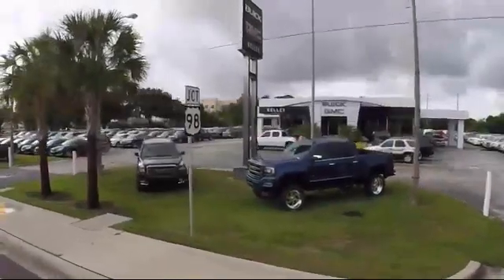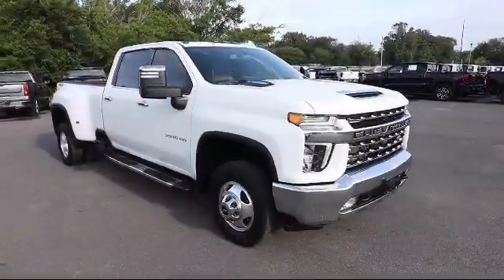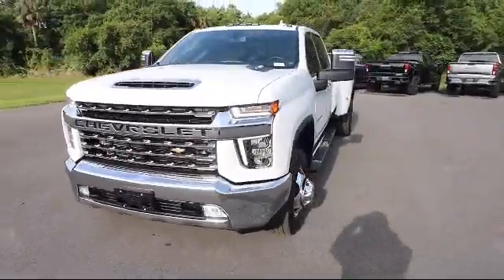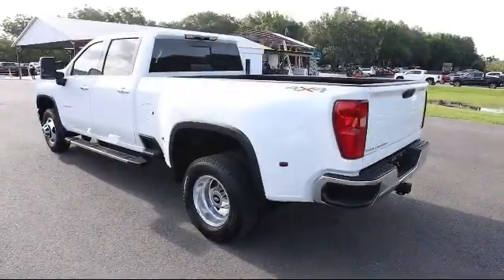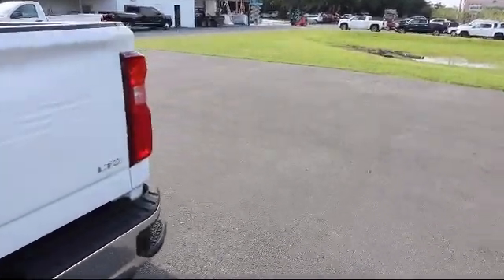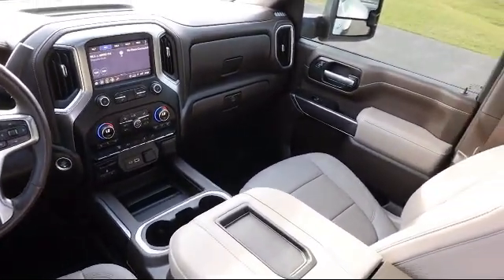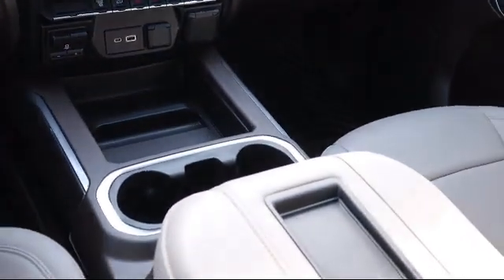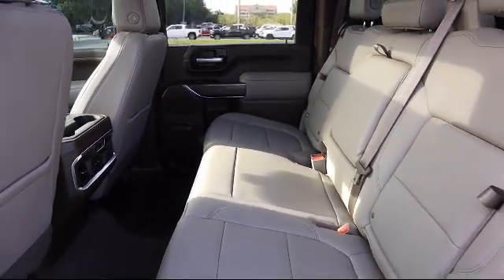2021 Chevrolet Silverado 3500HD LTZ Bartow Lakeland Auburndale Winter Haven Tampa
2021 Chevrolet Silverado 3500HD LTZ Stock Number: R22179 Vin:1GC4YUEY5MF297169.

255 W Van Fleet Dr